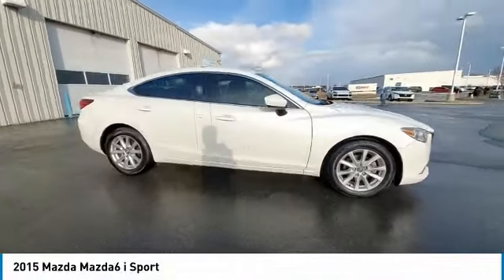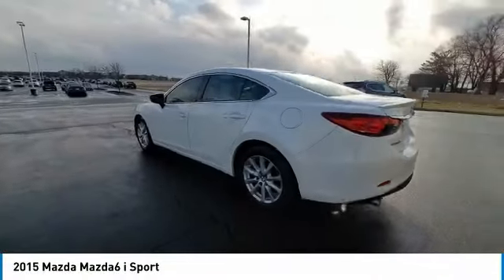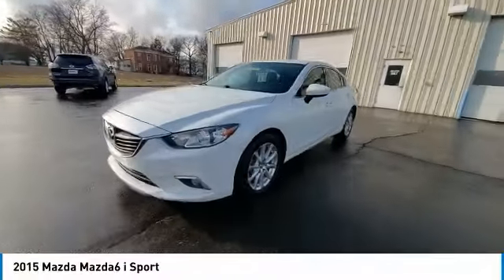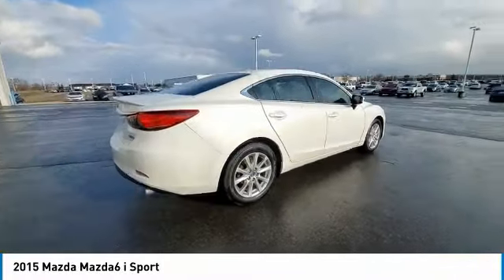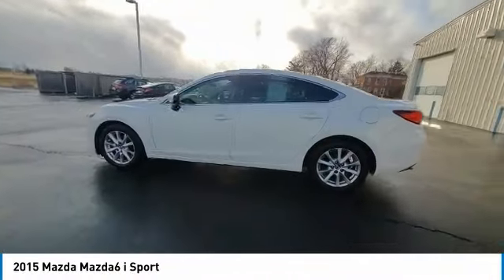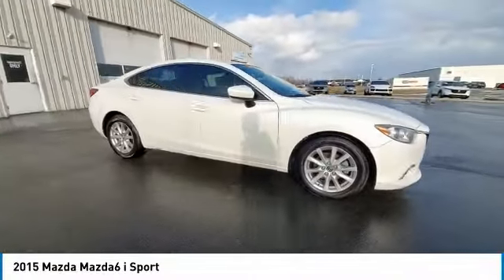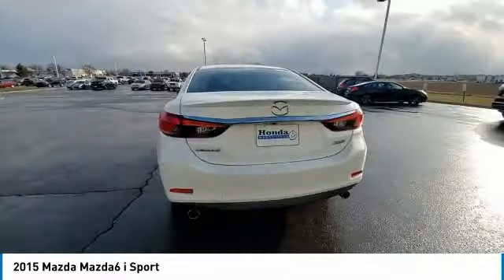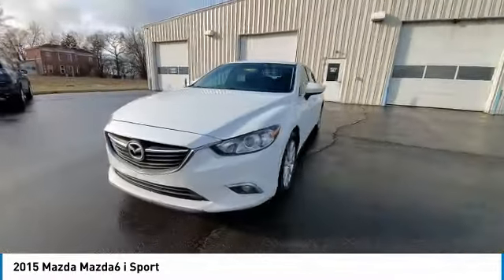2015 Mazda Mazda6 Marysville, Dublin, Delaware, Worthington, Marion, OH F1192090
Snowflake White Pearl Mica Used 2015 Mazda Mazda6 available in Marysville, Ohio at
2015 MAZDA MAZDA6 Marysville, OH
Stock# F1192090

Honda Marysville
640 colemans Crossing Blvd

*DESIRABLE FEATURES:* BACKUP CAMERA, BLUETOOTH, ONLY 2 OWNERS, ALLOY-WHEELS, REMOTE ENTRY.

*SERVICE & MAINTENANCE COMPLETED:* Stock# F1192090 FEATURES NO LESS THAN $130 IN PREVENTATIVE MAINTENANCE & SAFETY EQUIPMENT UPGRADES. Specifically this Honda Marysville 2015 Mazda6 reconditioning process Included: Performed complete used car vehicle inspection!

Of all the used cars for sale in Ohio this front wheel drive 2015 Mazda6 i Sport features an impressive regular unleaded i-4 2.5 l/152 Engine with a Snowflake White Pearl Mica Exterior with a Black Fabric Interior. With only 97,569 miles this 2015 Mazda6 is your best buy in Columbus, OH.

*TECHNOLOGY FEATURES:* This 2015 Mazda6 represents one of many of Honda Marysville used vehicles for sale in Columbus, OH and includes: Keyless Entry, Steering Wheel Audio Controls, Keyless Start, Anti Theft System, Steering Wheel Cruise Control, Auxiliary Audio Input, Steering Wheel Controls, Outside Temperature Gauge, AM/FM Stereo, Bluetooth Connection, HD Radio, MP3 Compatible Radio, Single-Disc CD Player

*STOCK# F1192090* Honda Marysville has this 2015 Mazda6 i Sport ready for a quick sale today. Don't forget Honda Marysville will buy or trade for your car, truck, SUV, van, motorcycle and/or ATV!

Honda Marysville of Marysville, Dublin, Urbana, Lima, Delaware, Marion, OH. You can also visit us at, 640 Coleman's Blvd Marysville OH, 43040 to check it out in person!

*MECHANICAL FEATURES:* Scores 38.0 Highway MPG and 26.0 City MPG! This Mazda6 comes Factory equipped with an impressive regular unleaded i-4 2.5 l/152 engine, an automatic transmission.

*EXTERIOR OPTIONS:* Whether driving to From New Albany to Westerville, you'll arrive in style with exterior options like: Aluminum Wheels, Color Matched Bumpers, Alloy Wheels, Auto Headlamp

*Used Cars Columbus Ohio:* with over 379 Honda used cars for sale at our Columbus, OH Honda dealership. Honda Marysville has the used cars Columbus, Ohio shoppers trust for safety, reliability and service. This week you'll select from one of the 2 Mazda6 sedans like this Snowflake White Pearl Mica 2015 Mazda6 i Sport that we have in stock!